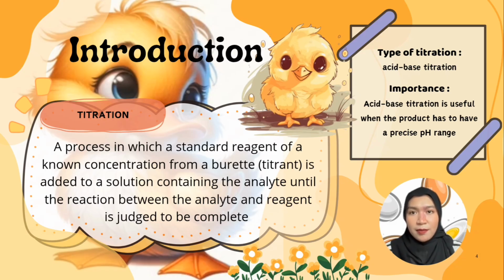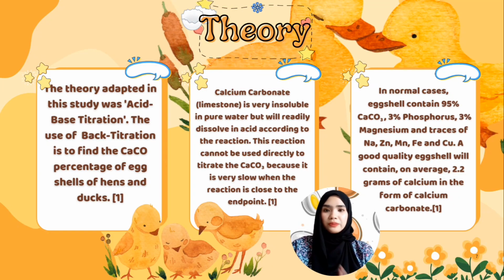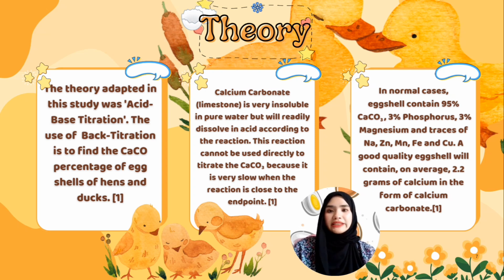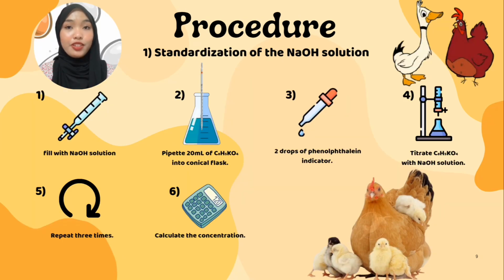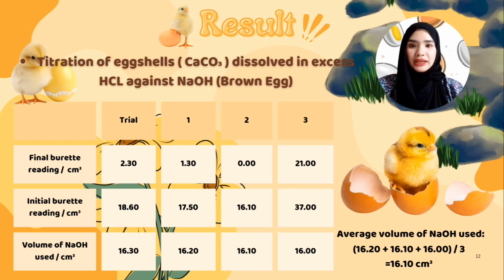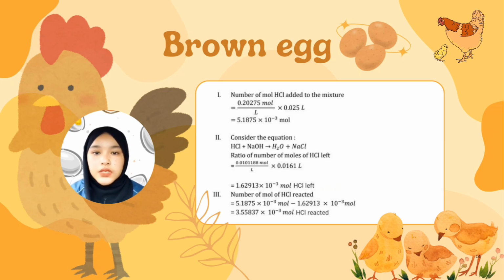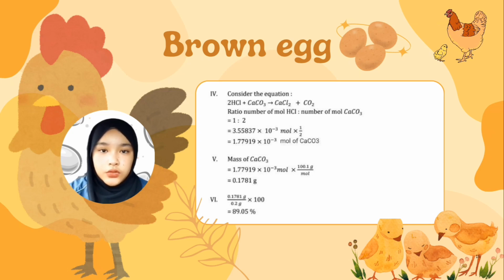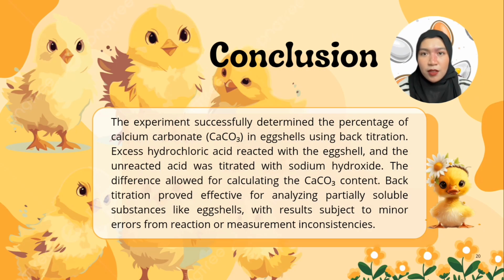DETERMINATION OF CALCIUM CARBONATE IN EGGSHELLS USING BACK TITRATION (CHM256 VIDEO PRESENTATION)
DETAILS OF GROUP MEMBERS :
1. NURFATIN AISHAH BINTI ZAIDIANUAR (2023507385)
2. ⁠AINI ARIANI BINTI AZHAR (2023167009)
3. ⁠AIN FATEHAH BINTI MOHD ZABIDI (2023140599)
4.⁠ NUR IMANINA HANNANI BINTI TAHIRUDIN (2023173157)